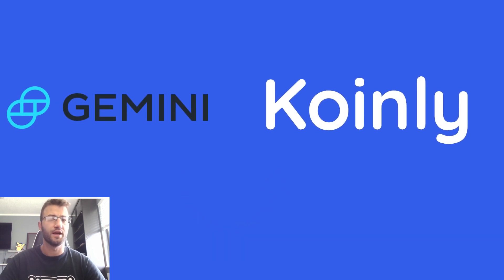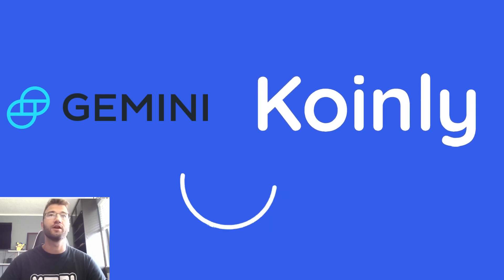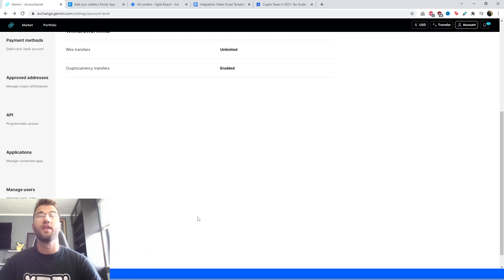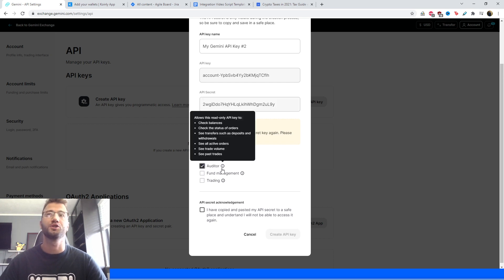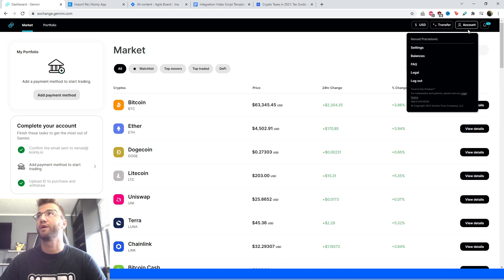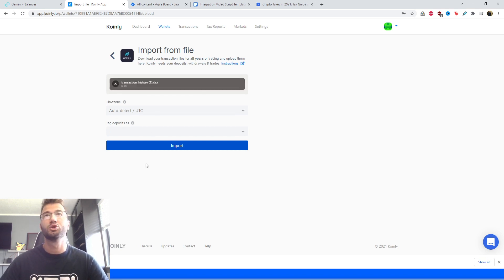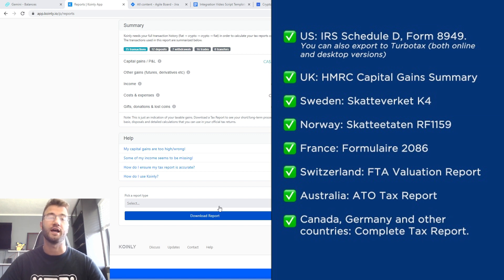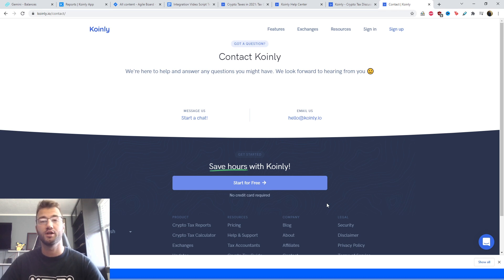How To Do Your Gemini Crypto Tax FAST With Koinly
Trading with Gemini ? Not sure how to do your crypto tax? Worried about the IRS or your country’s tax authority? Relax, we've got you! Watch and learn with Koinly.

Using Gemini and wondering how to do your Gemini crypto taxes before the IRS, HMRC, CRA, or the ATO tax deadline? It’s really easy! Today I’ll show you have to quickly import your Gemini transactions into Koinly -  by importing different CSV files into Koinly. Koinly then calculates your cryptocurrency taxes and generates a fully compliant tax report that you file with yourself, or send to your crypto tax accountant. Let’s get your crypto tax sorted!

[00:00] Introduction
[00:50] Integration
[4:00] How To Download Tax Reports

Want more info? Check out our step-by-step guide on how to get your Gemini crypto tax done with Koinly